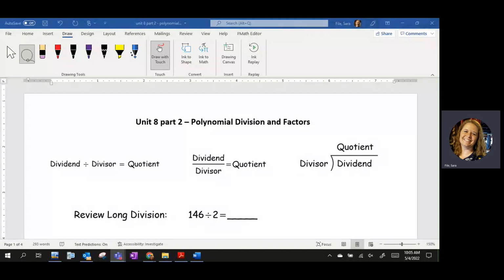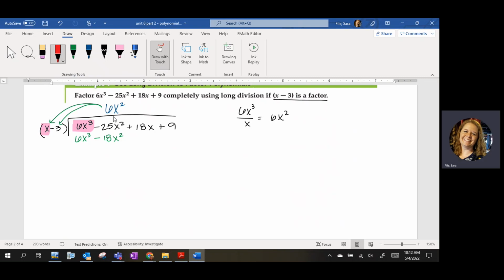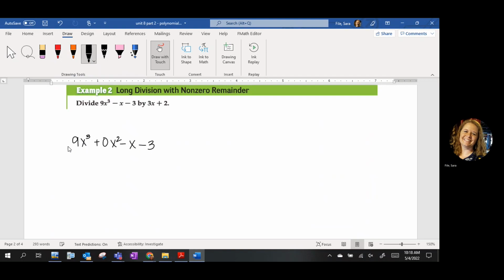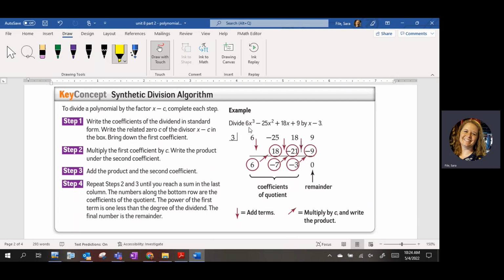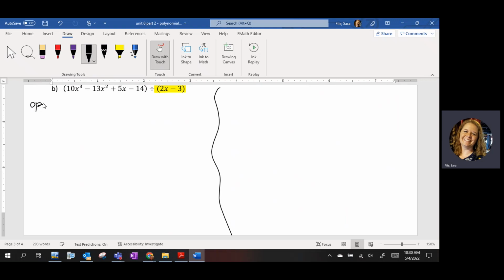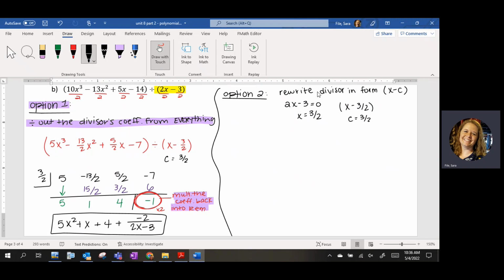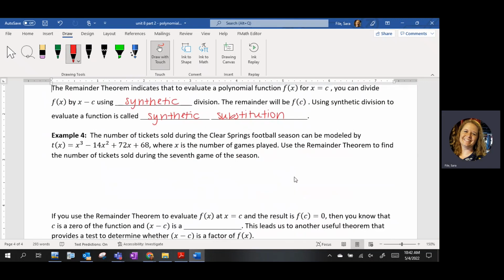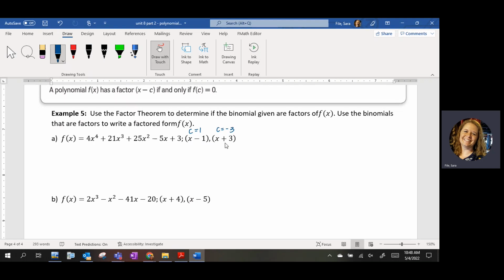unit 8 part 2 notes 1 of 2